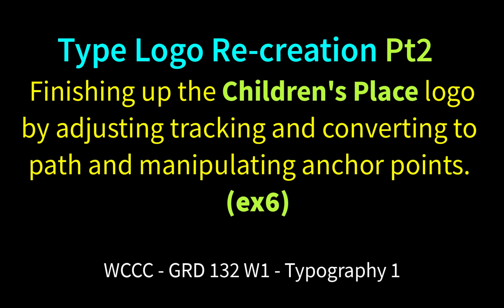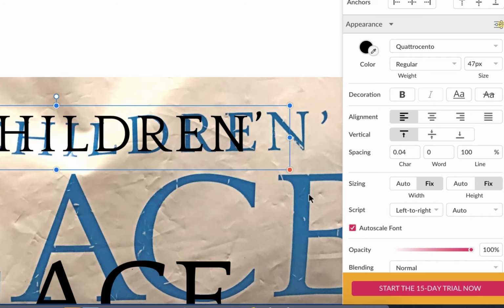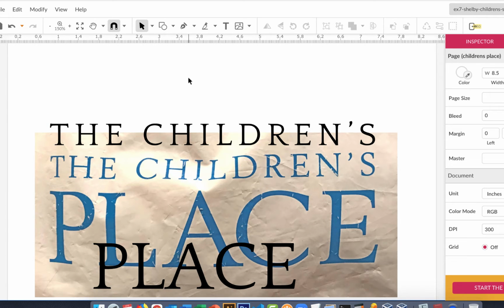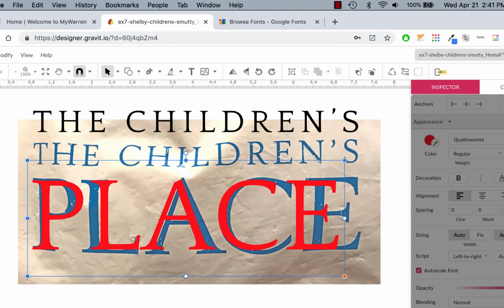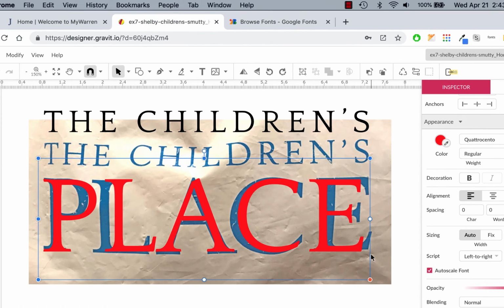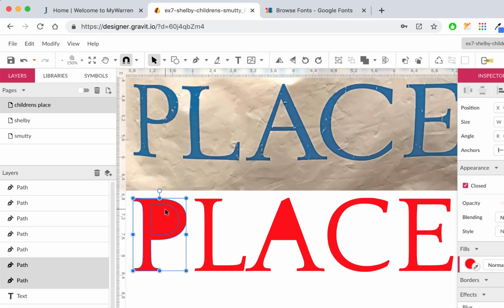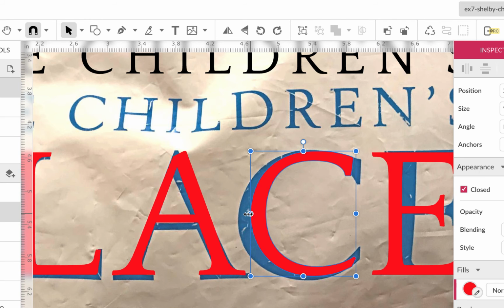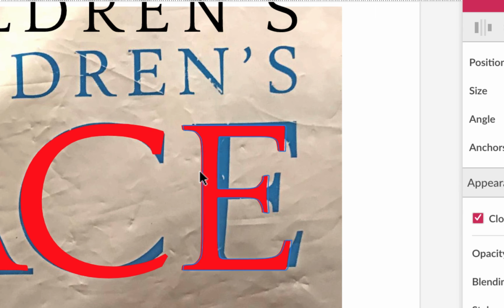GRD132 ex6 Logo Recreation-CP Pt2 (SP 22)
Finishing up the Children's Place logo by adjusting tracking and converting to
path and manipulating anchor points.